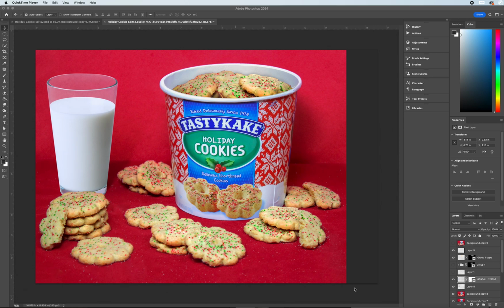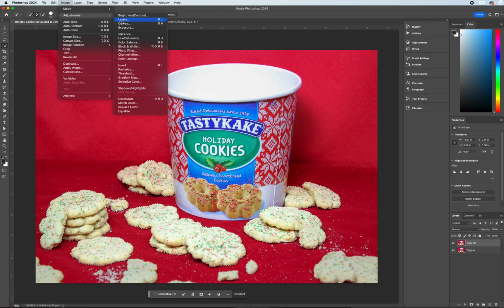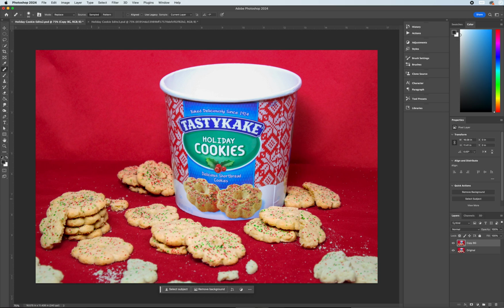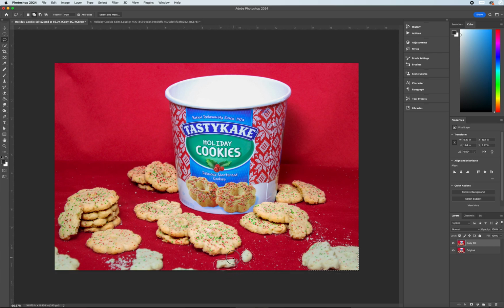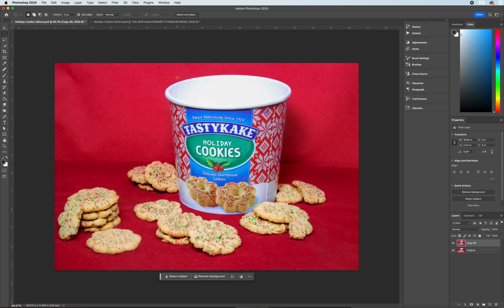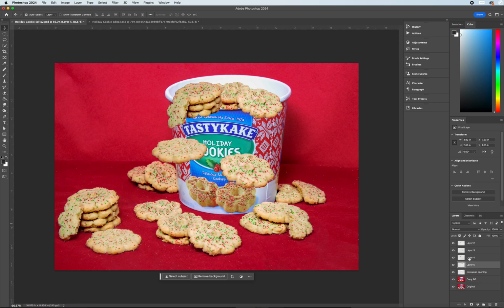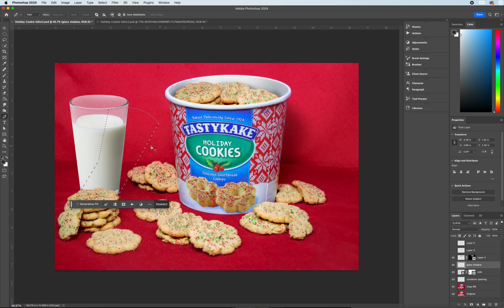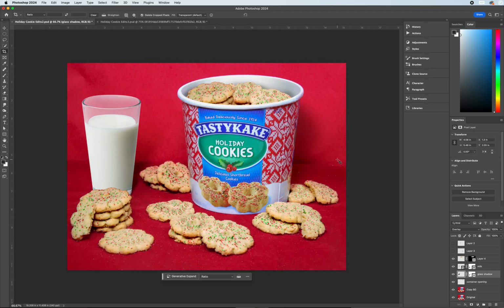Holiday Cookie Edit in Adobe Photoshop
Editing a Holiday Cookie Photo to be Commercially Presentable